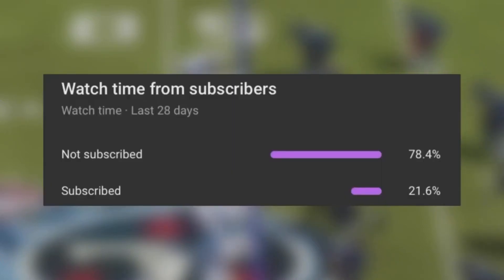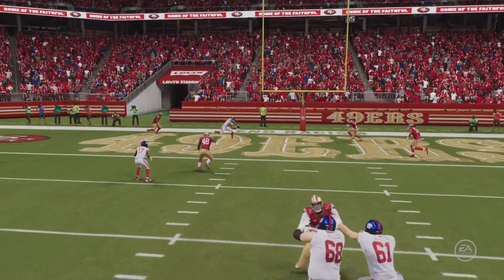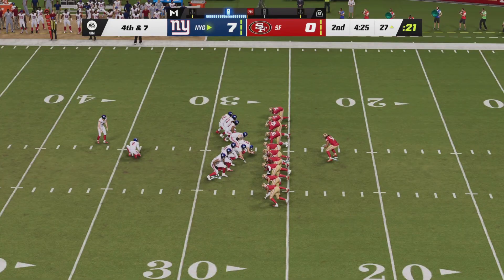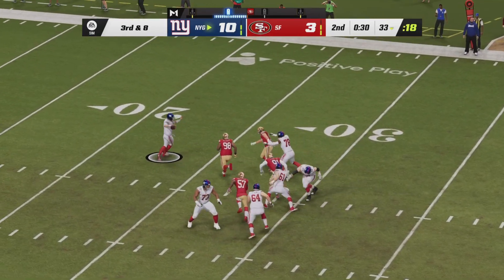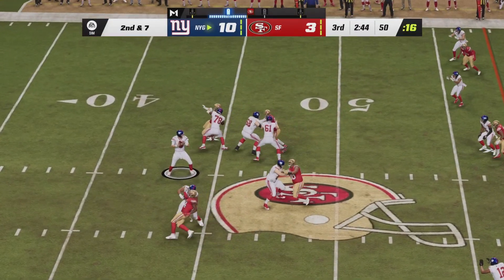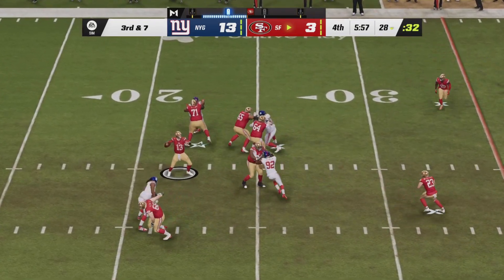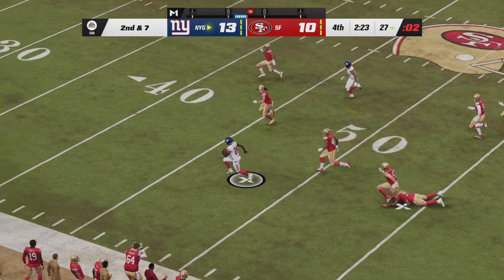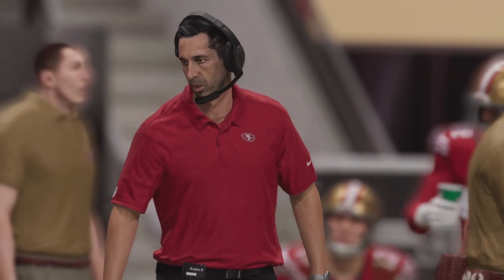Giants vs 49ers Week 3 Simulation Highlights | Madden 24 Rosters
If you missed the live stream, fear not! This condensed video displays every major catch, run, sack, turnover, and score from the Giants vs 49ers Simulation Game in Madden 23!